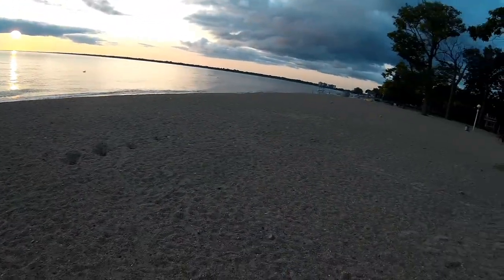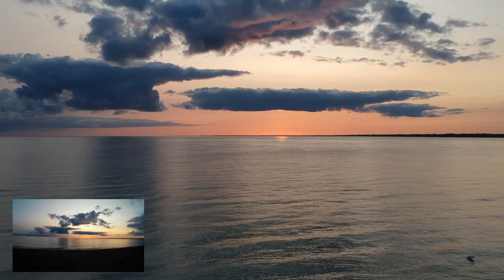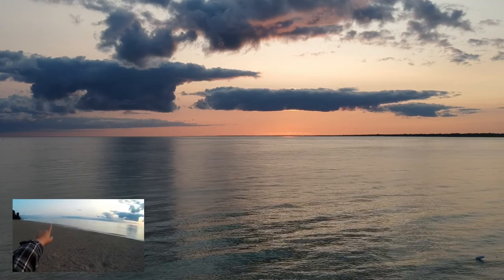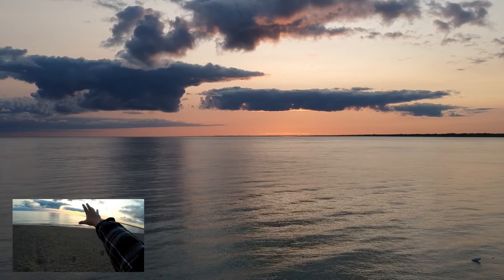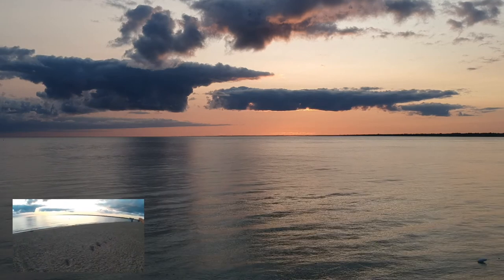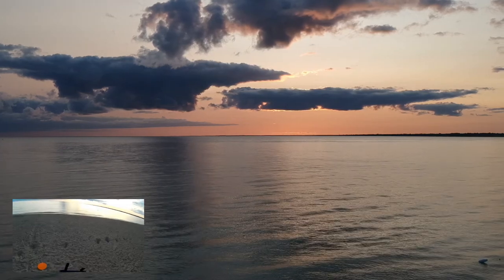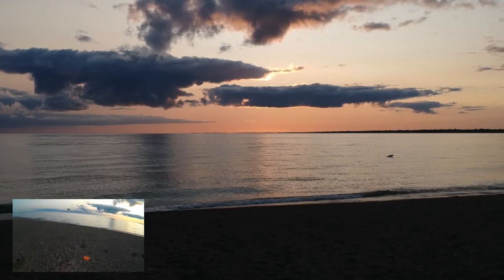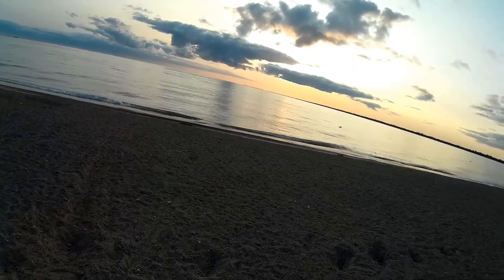Video Drone - Shooting B-Roll Hyperlaspe of Rising Sun With DJI Spark!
for more information on this and many other projects! As in this episode, we will be looking at shooting some morning B-Roll of the sun rising with the DJI Spark.  Please keep in mind I am bit of a novice at this cinematography stuff and this Hyperlapse is while being around for a while is now just starting to come into own so there are some bugs in my flow so I am not intending this to be a complete tutorial however a bit more of a vlog of my journey!   So pull up a chair and welcome along!

Basic DJI Spark version without Remote:

DJI Phantom P3-STANDARD Quadcopter Drone with 2.7K HD Video Camera

DJI DJI-P3-Battery Intelligent Battery for Phantom 3 Drones (White)

BlueProton DJI Phantom 3 Standard WiFi Signal Range Extender Six (6) Antenna Kit w 10dBi 5.8GHz Omni by ARGtek

Neewer Carbon Fiber Black Gimbal Guard for DJI Phantom 3 Standard, Professional and Advanced, Protects Camera & Gimbal